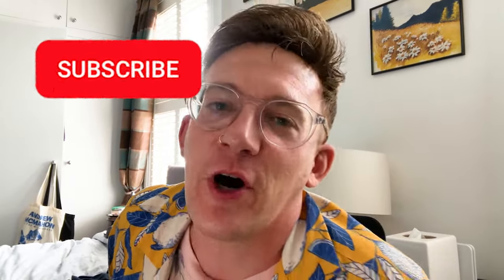Plucking the Hairline | LaVivid Hair System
Today, I'm diving into the details of customizing your LaVivid hair system by plucking the hairline to achieve a natural, seamless look. Whether you are new to hair systems or looking to perfect your technique, this tutorial will guide you through each step.

- **Introduction**: Why plucking the hairline is essential for a natural appearance
- **Materials Needed**: What you’ll need to get started
- **Preparation**: How to prepare your LaVivid hair system for plucking
- **Plucking Technique**: Step-by-step guide to plucking the hairline
- **Final Adjustments**: How to ensure a perfect finish
- **Before and After**: See the transformation

2) Send either USD $75 or GBP £60 (Paypal will auto convert to the relevant currency)

100% Mulberry Silk pillow case (for sleeping)
Silky Durag (for sleeping)